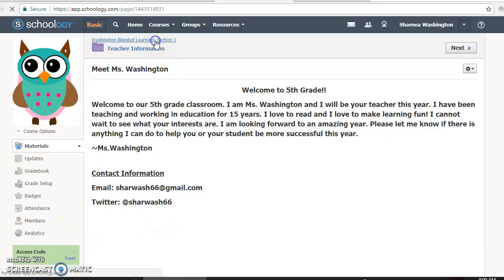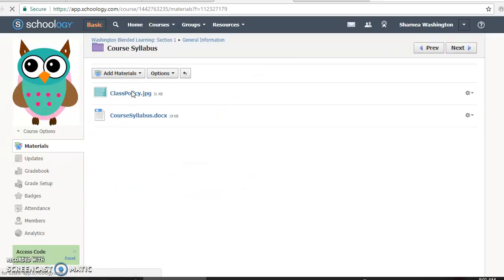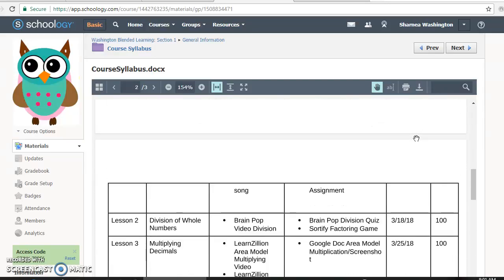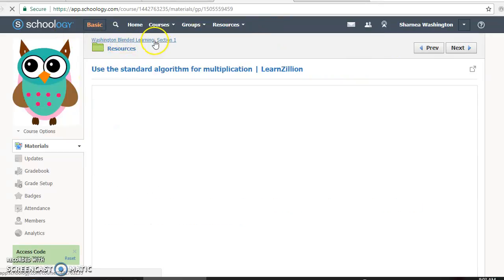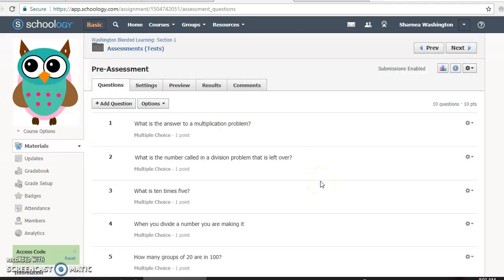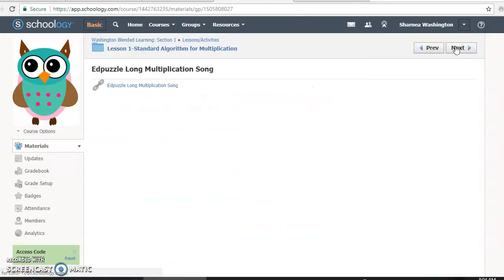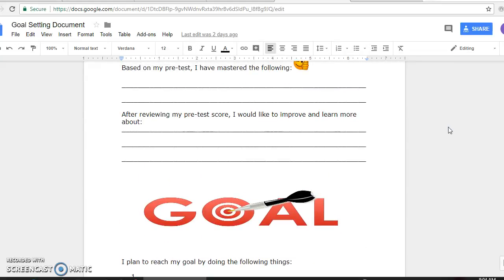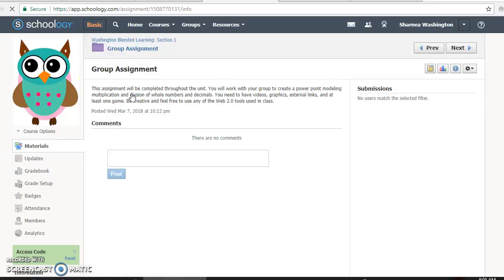Online Blended Learning Classroom